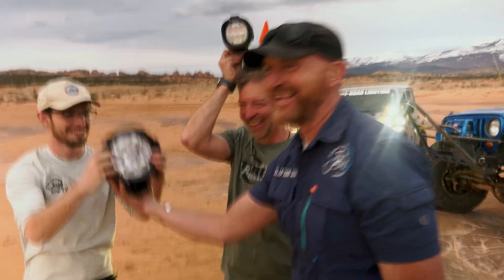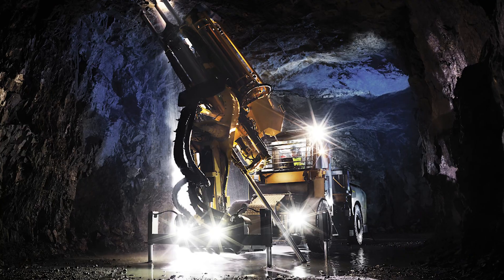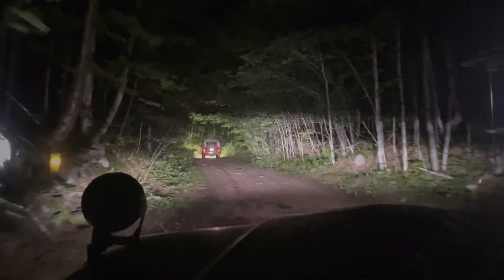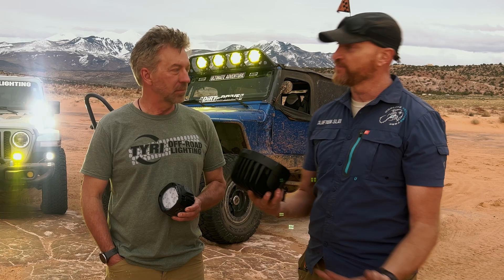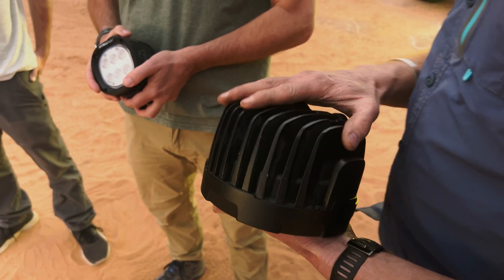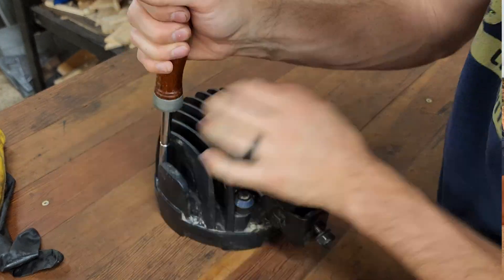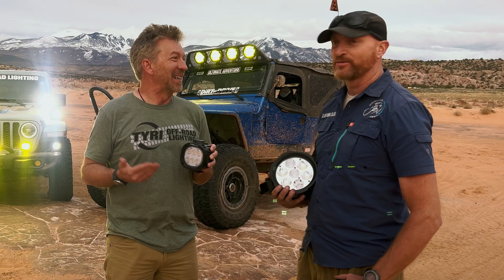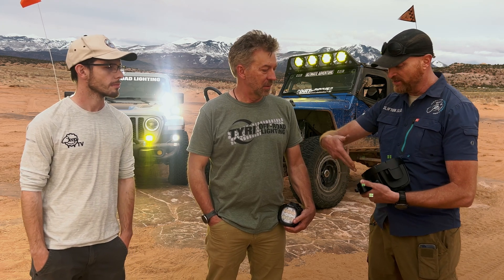The Toughest LED Lights For Your Jeep - Tyri Lights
This is not your average LED light! We discuss the ruggedness and performance of Tyri LED lights with Tyri president, Ken Turzinski. From the science behind the color temperature of the lights, to the comprehensive testing done to ensure that the lights will survive the toughest conditions, we discuss what makes Tyri lights stand out among the rest.